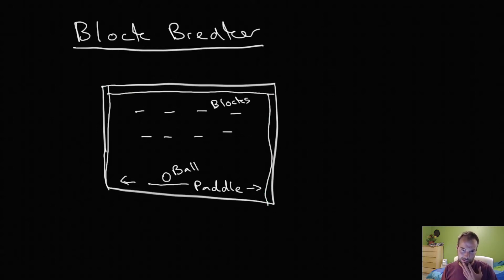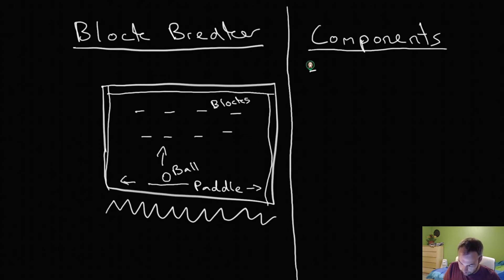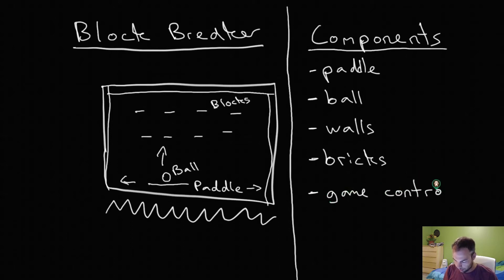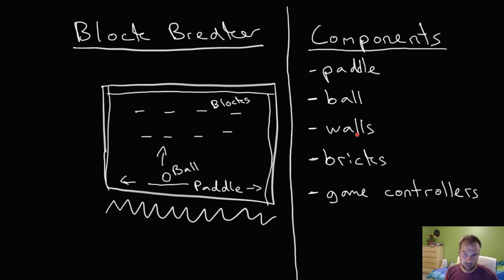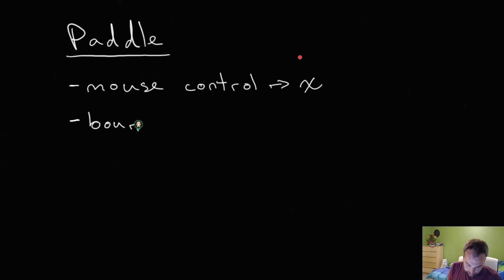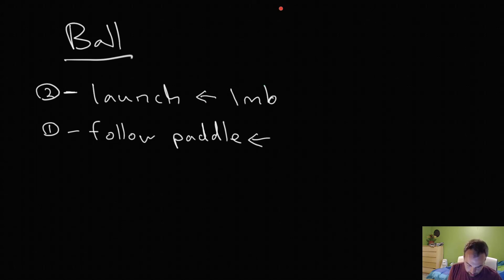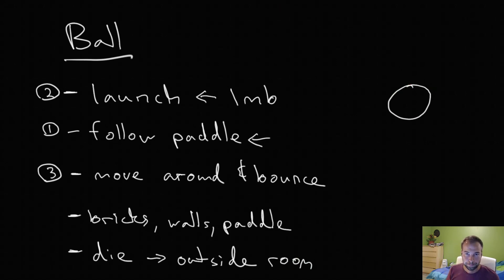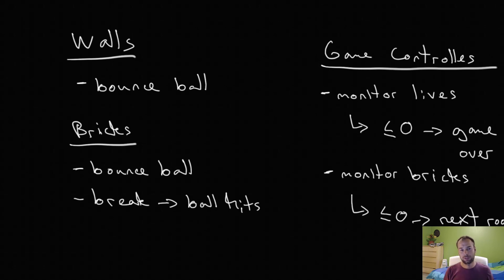Block Breaker 1: The Game Design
Discussing the game design and some game logic of the block breaker game we're going to build.